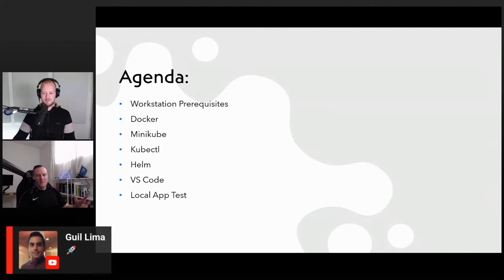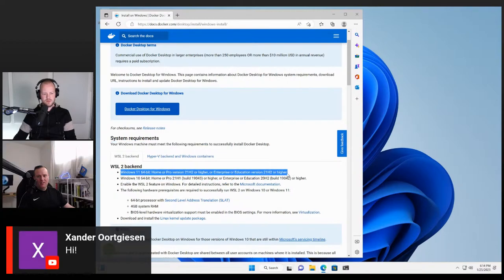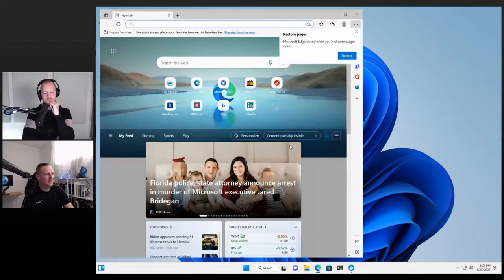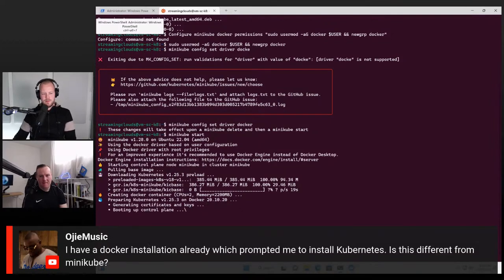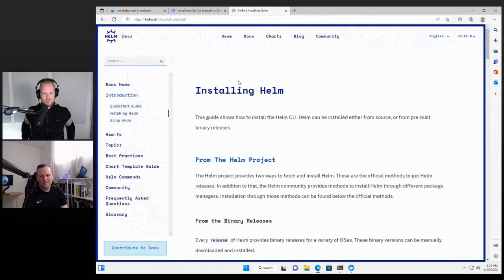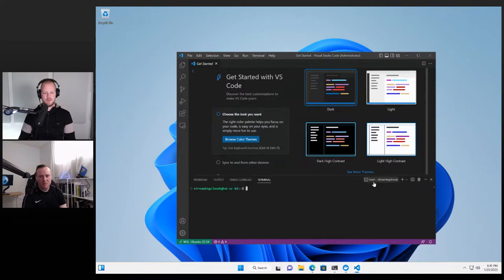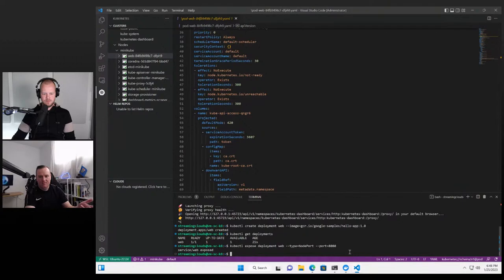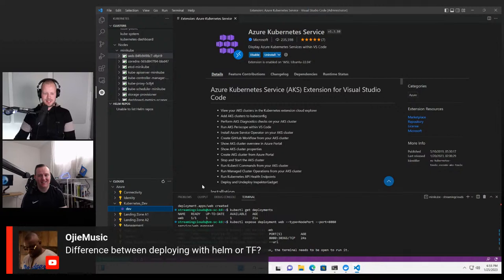Pathway to AKS: Creating a Home Lab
In this episode, we'll kick off the pathway to AKS series by creating a home lab.

We'll go through creating your first Kubernetes home lab, the alternatives for the specific setup, recommendations, and much more.

In the pathway to AKS series, we'll guide you through the various steps towards mastery of the Azure Kubernetes Service.